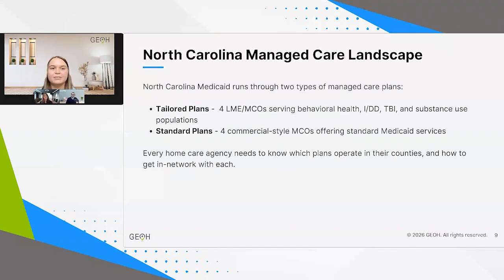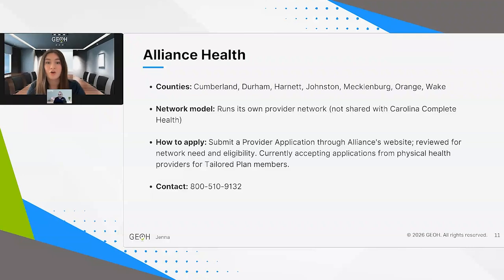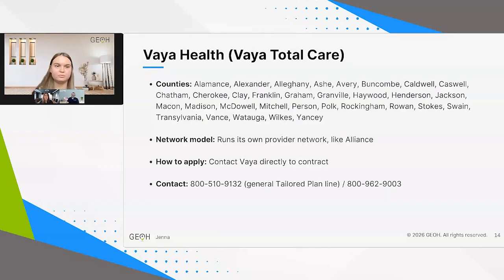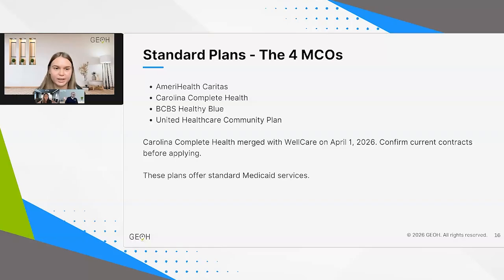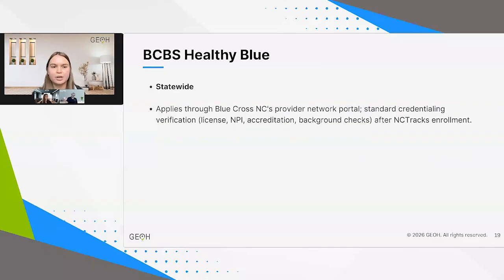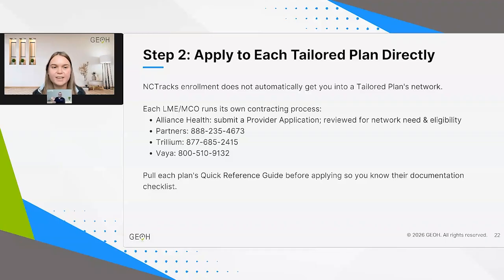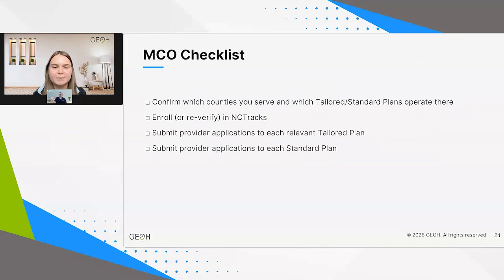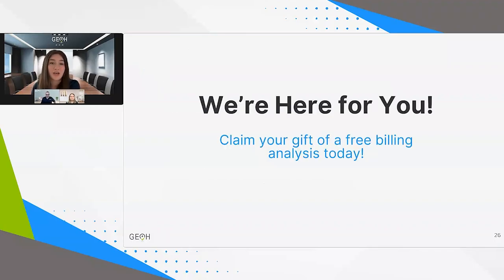Are You Credentialed with All of North Carolina's MCOs?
Are you credentialed with all of North Carolina's Medicaid Managed Care Organizations (MCOs)?

Your agency's revenue depends on maintaining contracts with North Carolina's Standard Plans and Tailored Plans. In this video, we explain what agencies need to know about credentialing, contracting, and avoiding common billing issues that can impact payments and referrals.

Whether you're opening a new agency or expanding your payer network, this guide will help you understand the credentialing process and prepare your agency for success.

In this video, you'll learn:
✔️ The seven North Carolina health plans your agency may need to work with
✔️ The differences between Standard Plans and Tailored Plans
✔️ How to get credentialed with each MCO
✔️ A common billing mistake that can cause PCS claims to be rejected

If you serve Medicaid clients in North Carolina, this is information you won't want to miss.